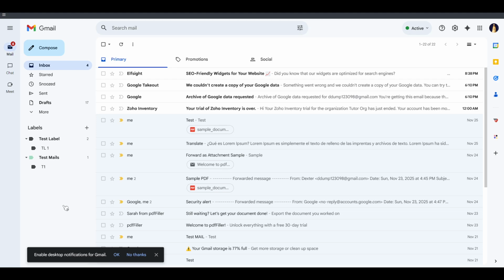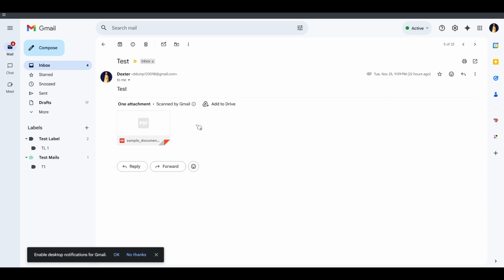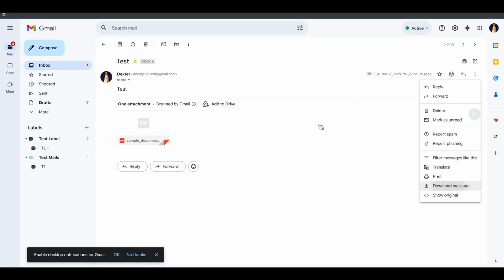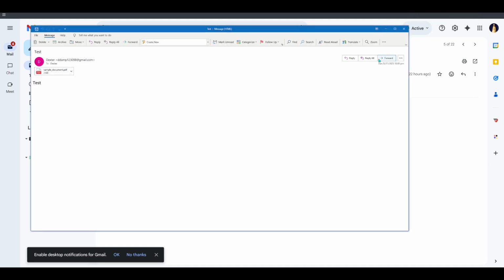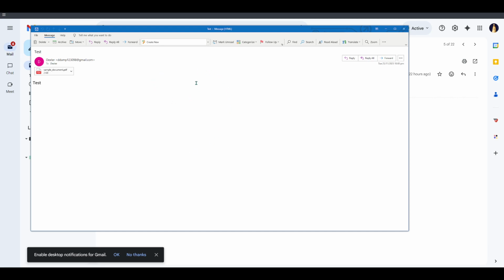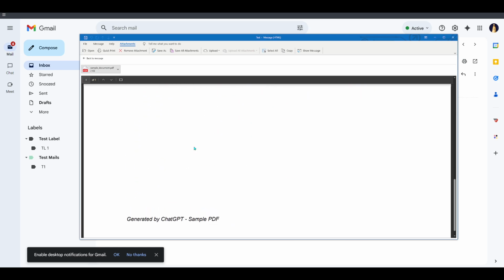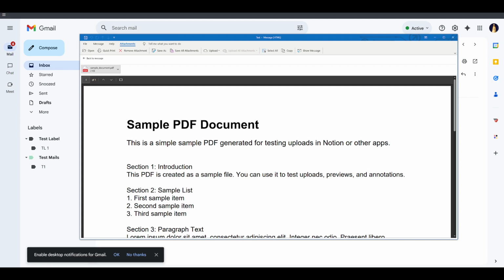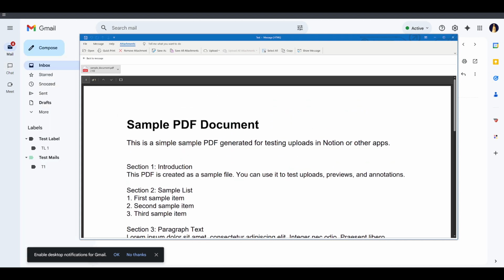How to Download an Email from Gmail with Attachments | Step-by-Step 2025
Learn how to download an email from Gmail with attachments in this simple step-by-step guide. See how to save the full message as a file, download attached documents or images, and keep important emails stored safely on your computer in 2025. Perfect for work records, backups, and offline access.